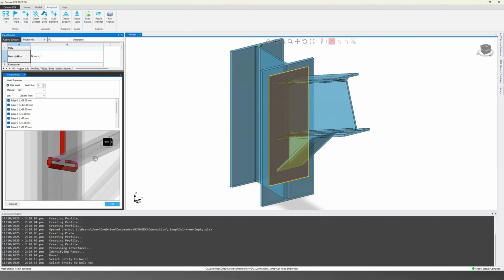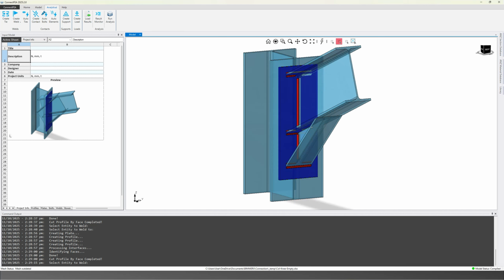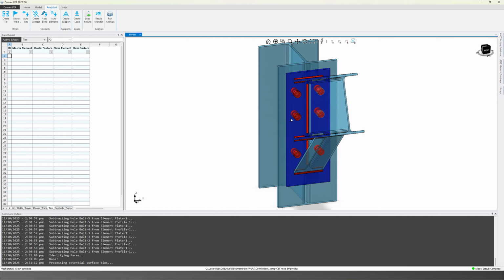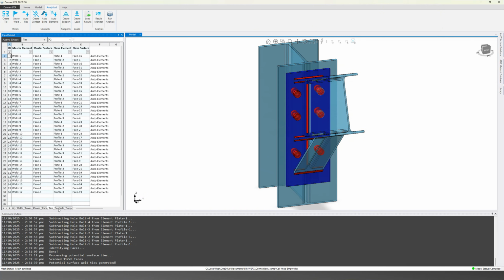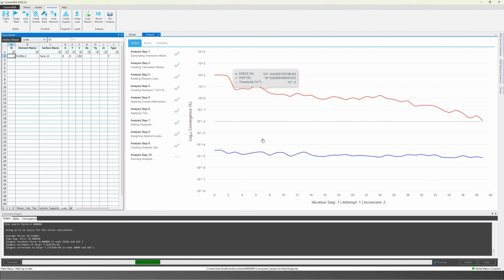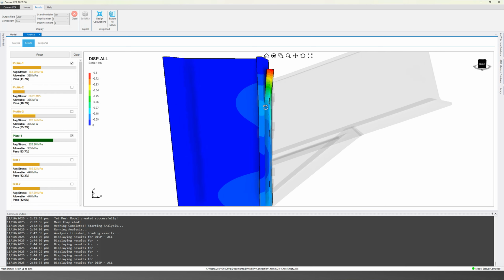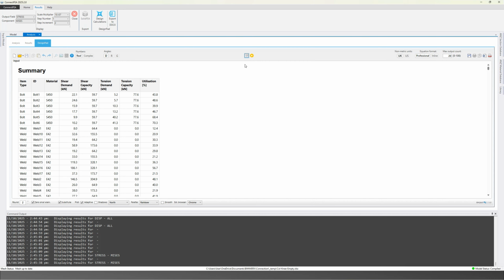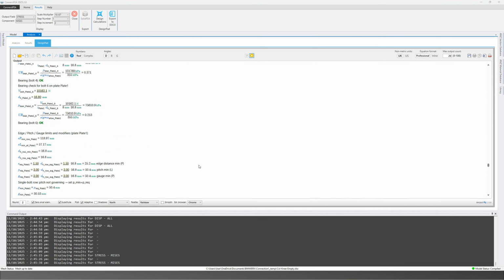ConnectFEA Update Oct 2025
We're working hard on the much anticipated new features of ConnectFEA 2025.2!

See what we've been up to, and what to expect from the new version that will be released publicly in the next few days!